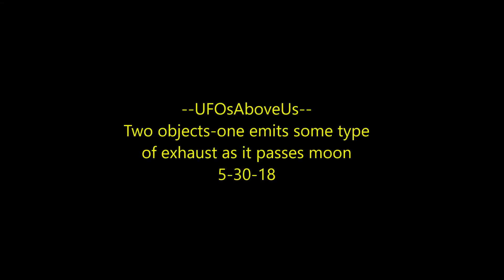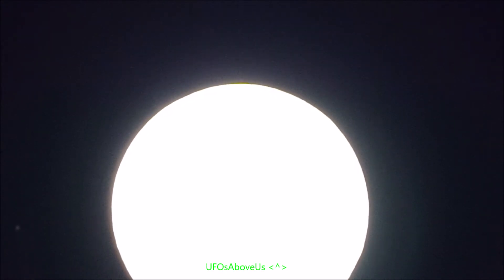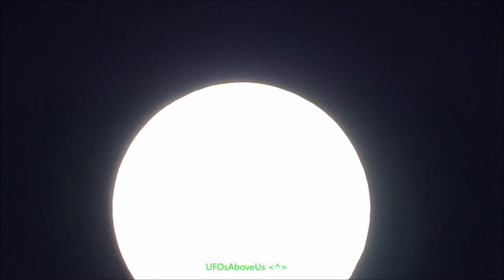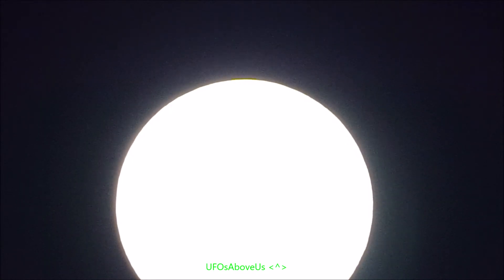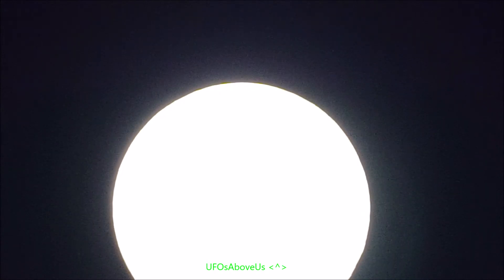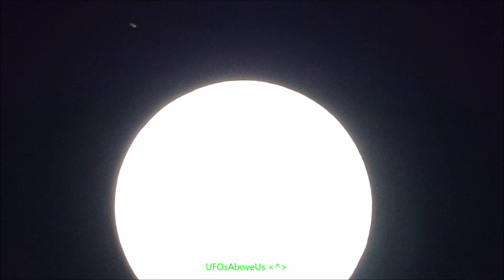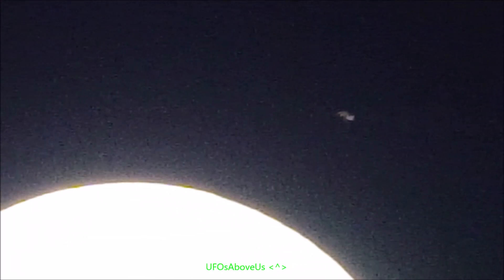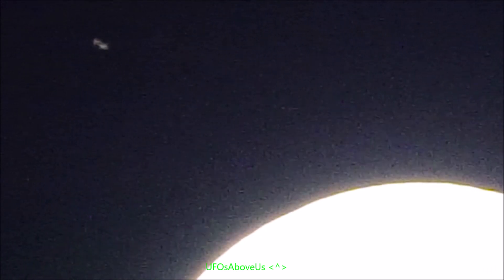2 ufos spotted by the full moon. One object leaves a twin trail. 5/30/18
Two objects spotted while filming a full moon. One even has what appears to be rocket thrusters firing leaving twin trails. 2018 UFO sighting filmed in north Texas. Keep watchin the skies!